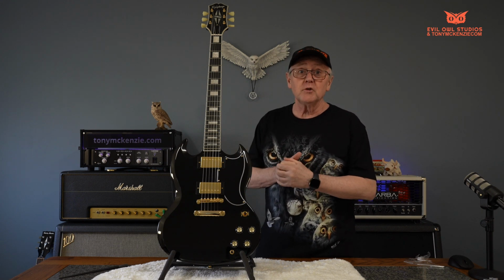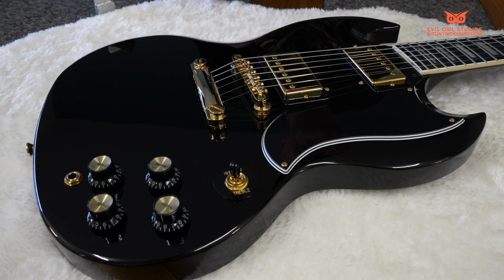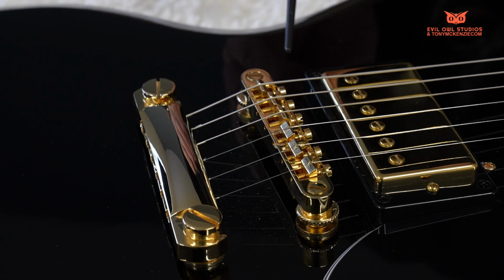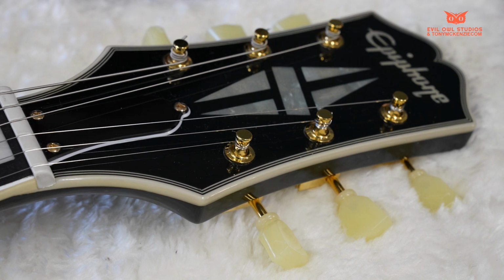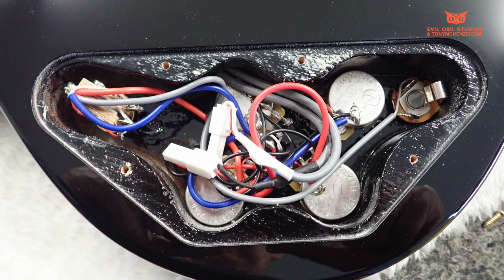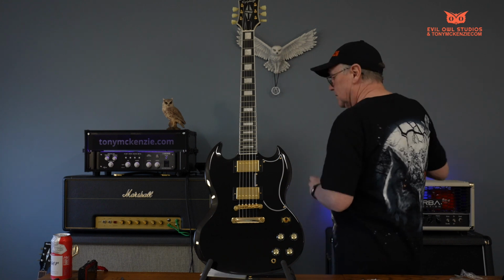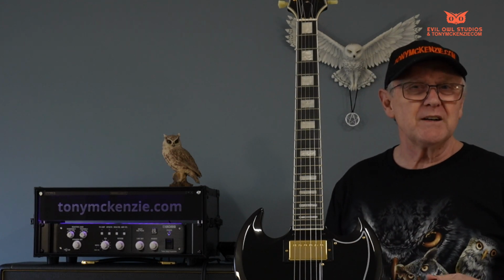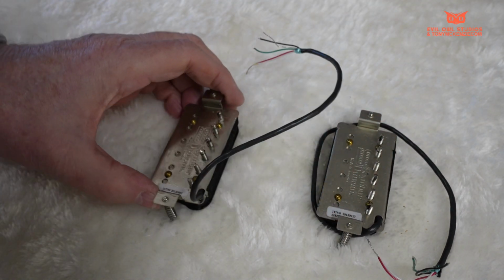Epiphone SG Custom Review - What's it REALLY like?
The Epiphone SG custom is a budget take on Gibson's SG custom, but what is that quality really like? Find out in this close up review of the 2022 model.

Index:
0:00       Start
0:13       Intro and preamble
0:54       Gib... Epiphone SG Custom
2:14       Initial Overview
4:24       Overview of the Neck
5:22       Closeup of the guitar
10:48     Stop-tail & Bridge
13:51     Overview of Pickups
14:22     The neck close up
15:48     The nut
16:49     Headstock
18:27     Tuners
20:25     Headstock to neck joint
21:20     Neck profile
22:33     Neck to body joint
23:26     Back plate & electrics
26:45     The music retailer
28:00     Pricing
28:55     More about pickups
30:14     Warranty
31:03     CE markings
31:49     Would I buy another?
32:36     Neck heavy blues
35:49     Overall score
37:29     Final thoughts
39:37     Original played
40:46     Replacement pickups
41:56     Replacement pickups played

Ah the Gibson (or I MUST say Epiphone) SG custom guitar... these style of guitars take me back to when I was 17 because an SG was my first 'real' guitar - and man how I payed for that one.. £4 a week from a mail order catalogue! So I have fond memories of that guitar.

But it makes me realize that at the price of this Epiphone SG custom guitar that there will be many guys looking at these that don't have huge budgets and long for a decent guitar. So in steps Epiphone and makes one... or do they? Is this darned thing really what it's cracked up to be and is it really 'inspired by Gibson' ?

A number of people have asked exactly that - even before the review is complete, so I set out to show the good, the bad and the ugly (I play the part of the ugly)  :).

This close up review shows you everything you would likely ever want to know about the Epiphone SG custom and even where you can go and get one if you're in the UK. This guitar was bought from Sound Affects in Ormskirk near Liverpool in the UK and they are if anyone is interested in them.

This guitar certainly is playable as supplied but I do cover the things you might want to upgrade over time to 'improve' the guitar and some might say Gibsonize it. And its a custom and not just an  Epiphone sg standard

At the end of the video I do play the guitar with the original pickups and also with some Seymour Duncan pickups in there - a JB SH4 and a Jazz SH2N (I think those are the names) so compare them and put in the comments what you think if the guitar sounds better than stock - is the guitar improved or not?

This review is completely financed by me and I bought this guitar at street price of £499.00 in the UK, so this is a REAL AND GENUINE REVIEW showing the exact experience I had from buying a Epiphone SG Custom myself.

Don't forget to subscribe, ring the bell and click all for notifications to give my channel a boost - most appreciated and it helps me to continue to make these unique inside and out reviews.